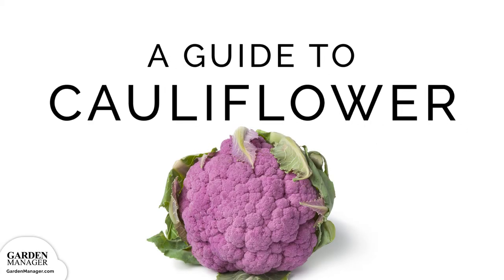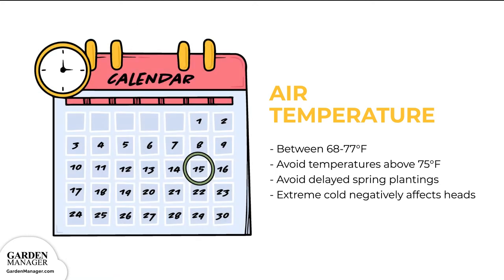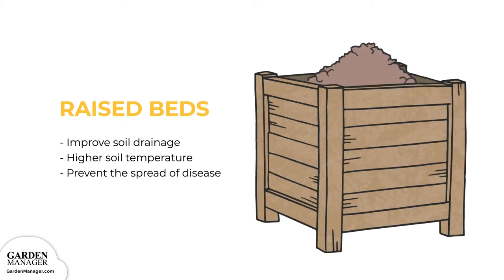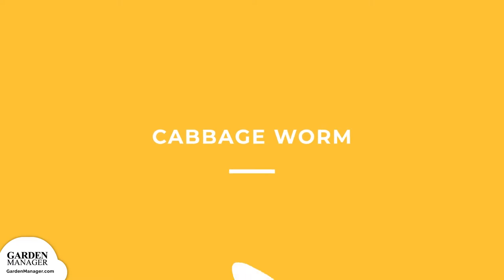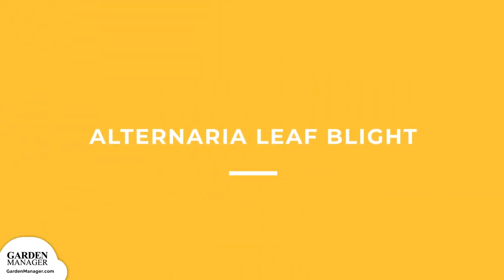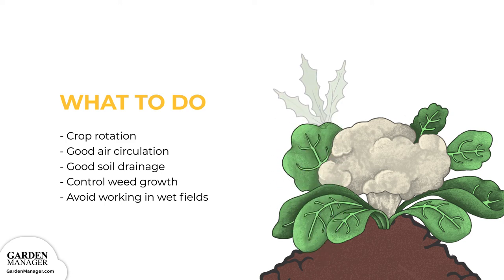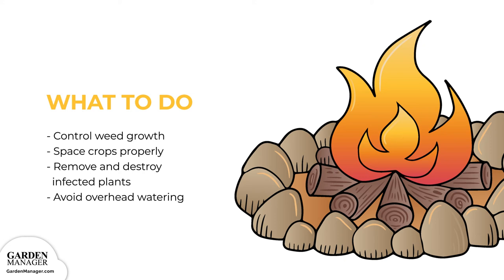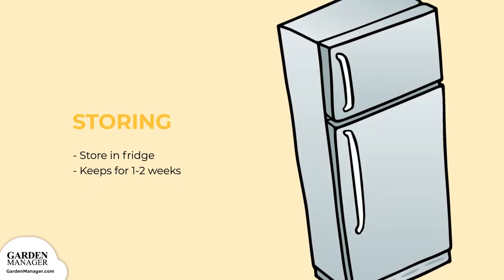Growing Cauliflower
Here's what you'll need to know to help your cauliflower thrive! In this video, making it easy for you to succeed. :)  We'll be walking you through:

• Glossary of cauliflower terms
• Varieties of cauliflower available
• Starting your cauliflower seeds
• Caring for cauliflower at all stages
• Harvesting and storing your cauliflower